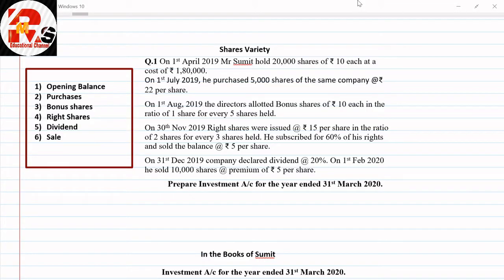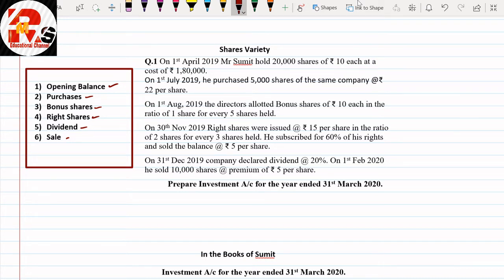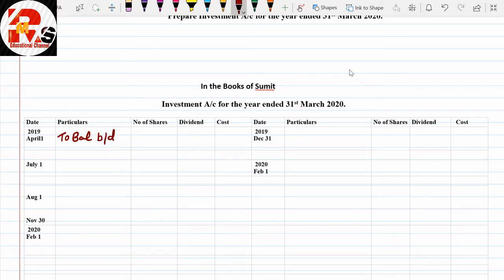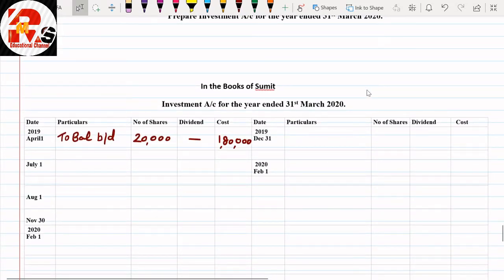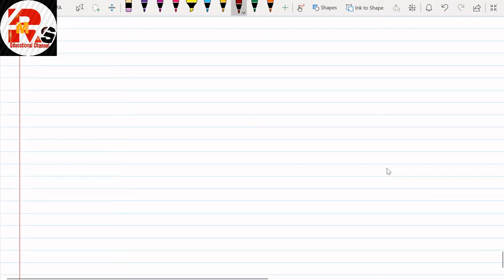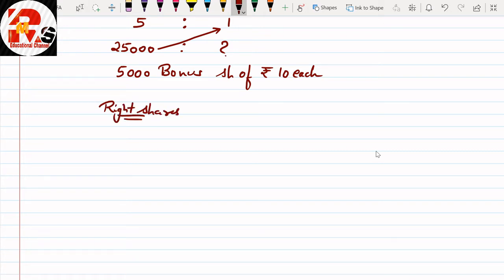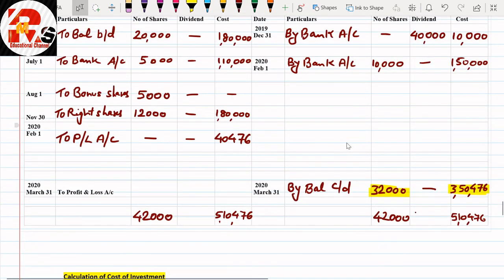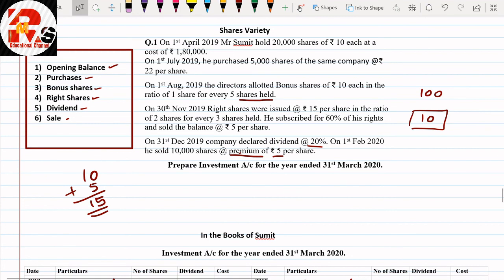Investment Accounting | Shares Type in Investment Accounting| By Rahul Mohile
Hello, friends in today's video I will discuss the Investment accounting shares type in this question.